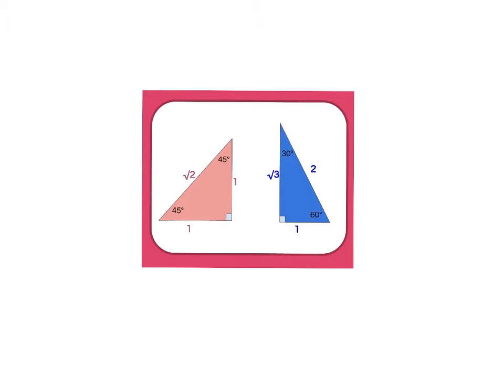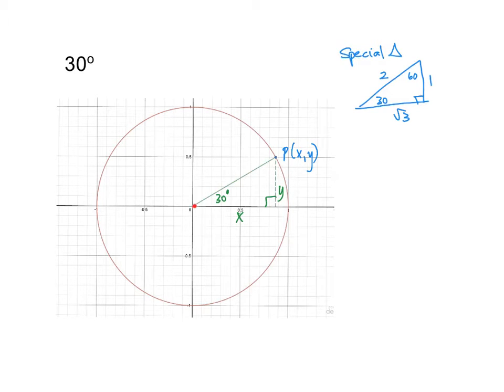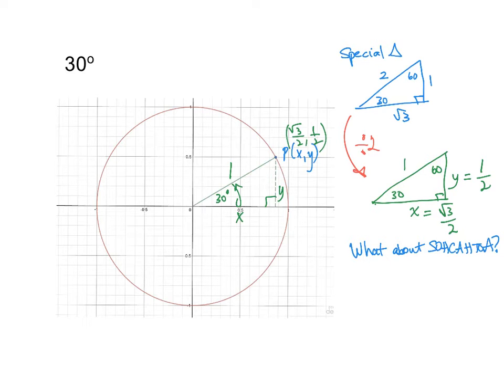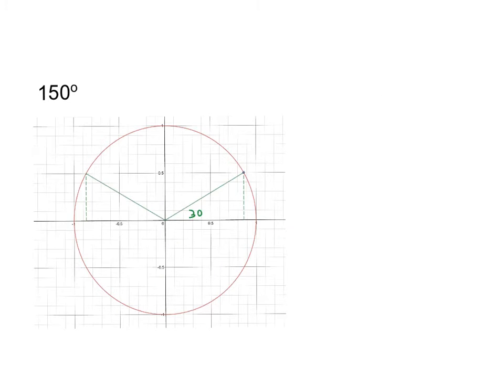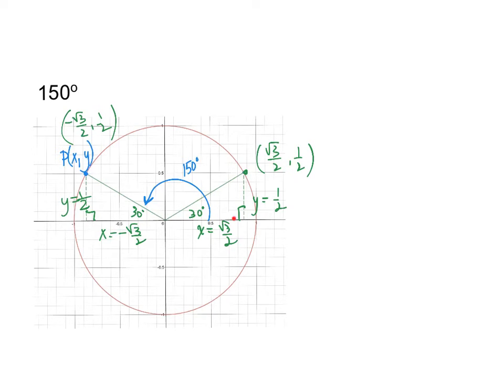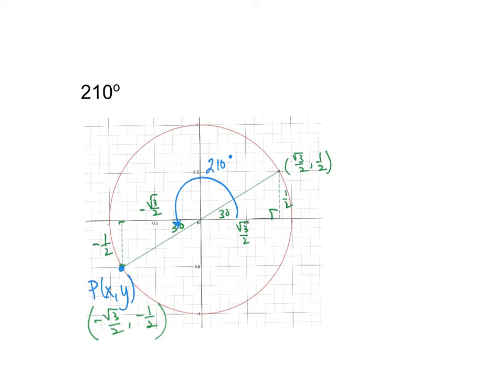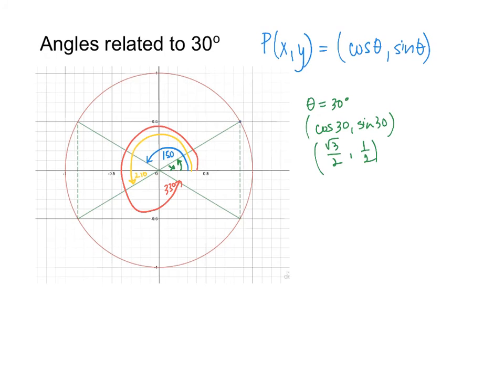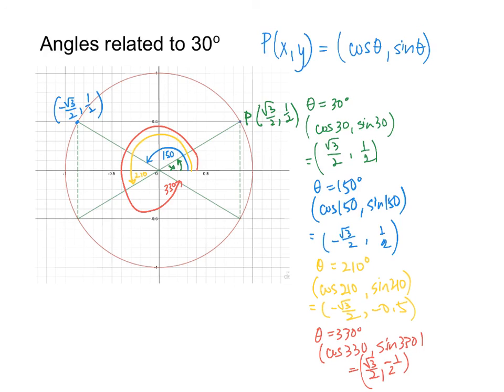Unit circle stuff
Initial exploration of the unit circle and angles related to 30 degrees.